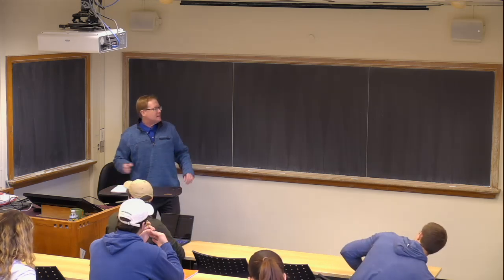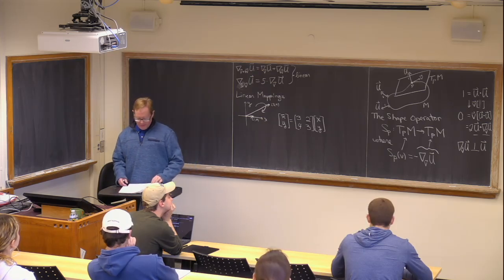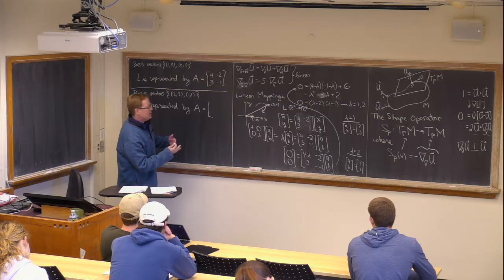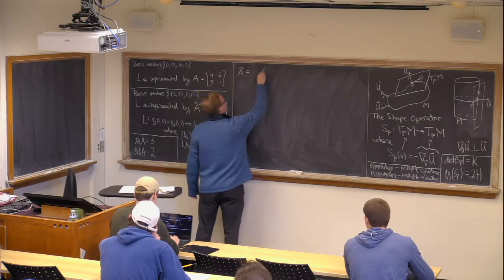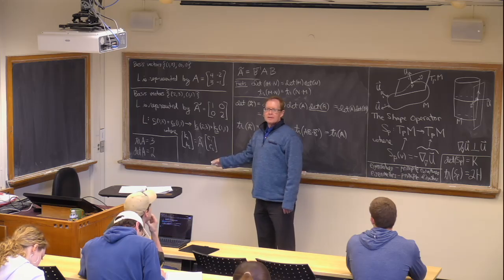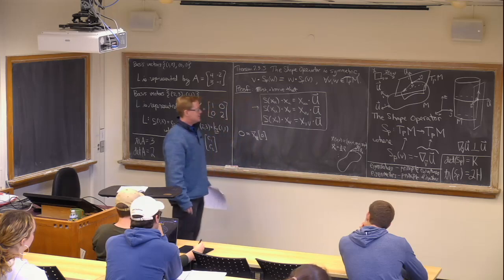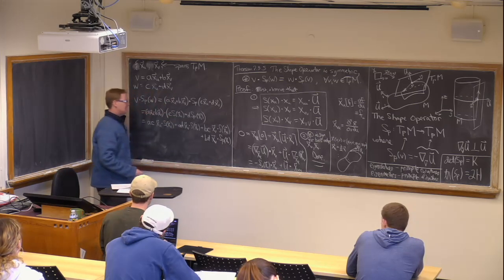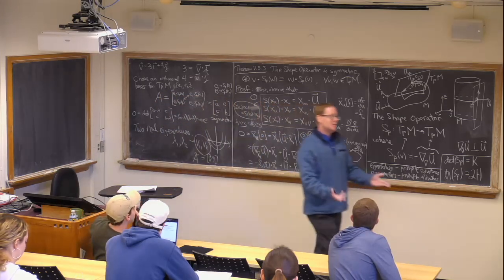Lec - 7 (Duke University)